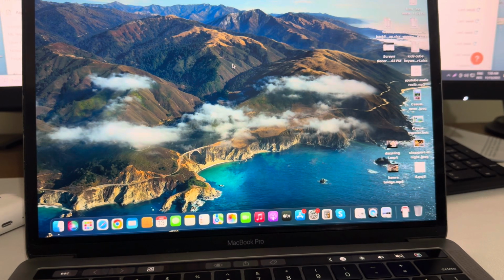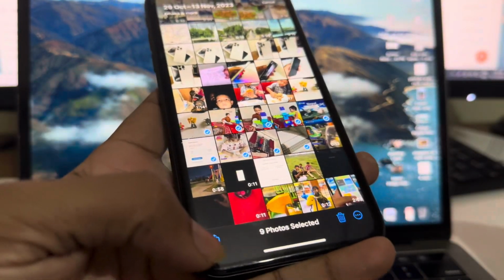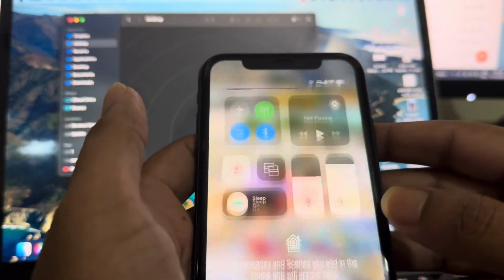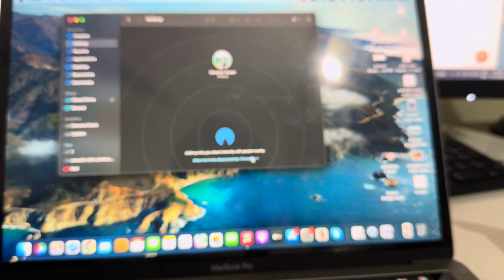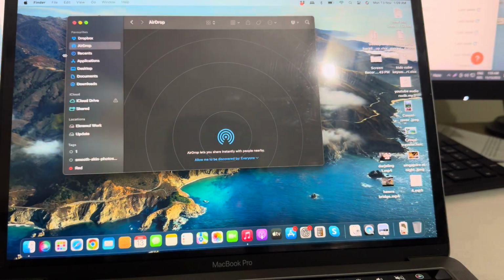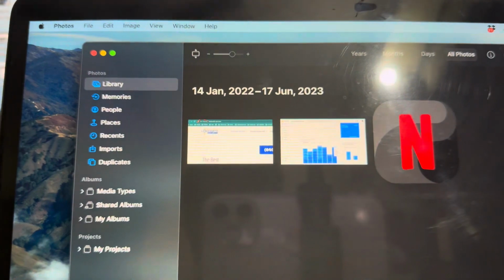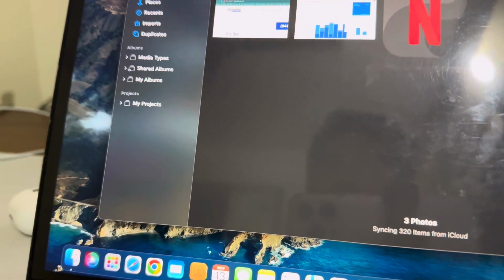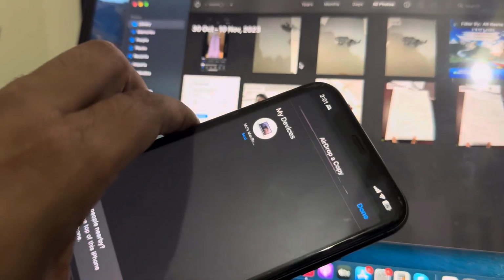How To Transfer Photos from iPhone to Mac 2024 | 2 Easy Way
In this step-by-step guide, we'll show you how to effortlessly transfer photos from your iPhone to a Mac running the latest operating system.